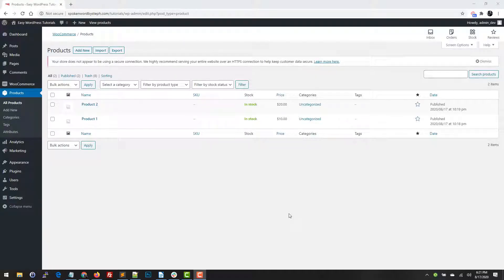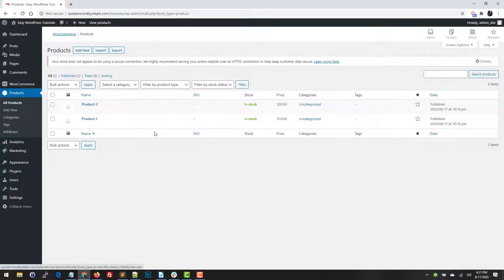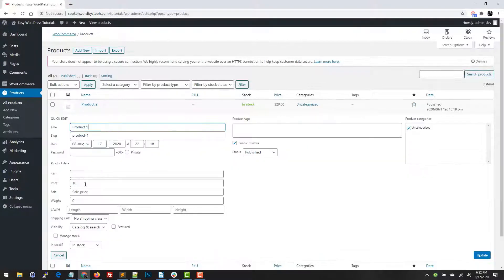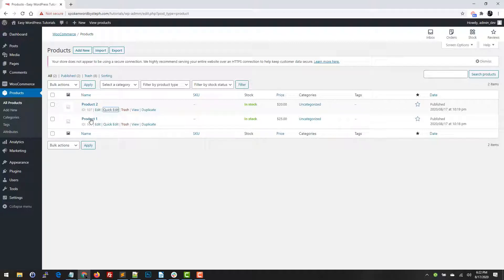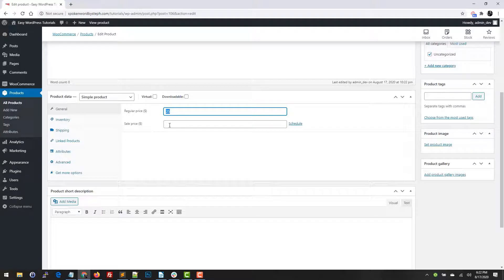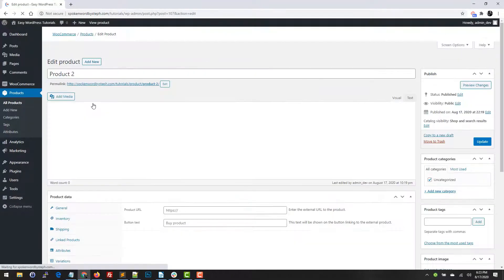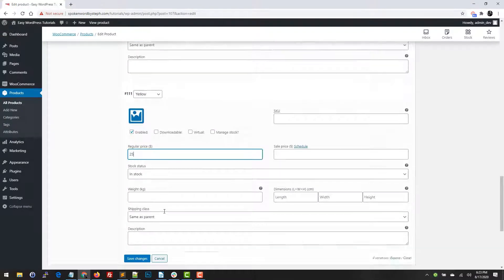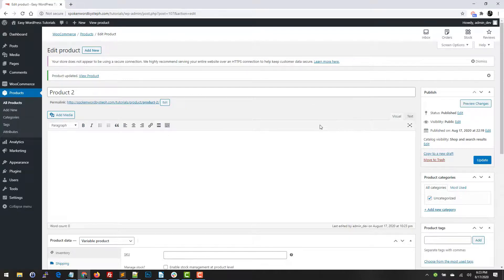How to Update Product Prices in WooCommerce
Updating your product pricing in WooCommerce can be done in just a few simple steps. In this tutorial, we will show you all of the ways you can update your product pricing easily.
00:00 Intro
00:38 Update Simple Product Price
01:36 Update Variable Product Price
02:11 Outro
You can also read the full article on updating product prices in WooCommerce

If you’re looking for a great team to create your website, check out our custom web design team